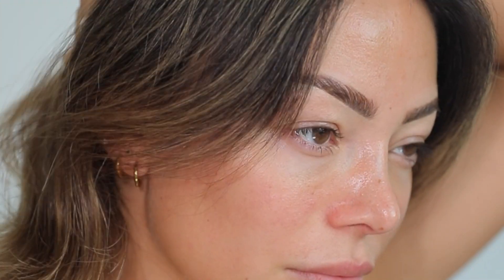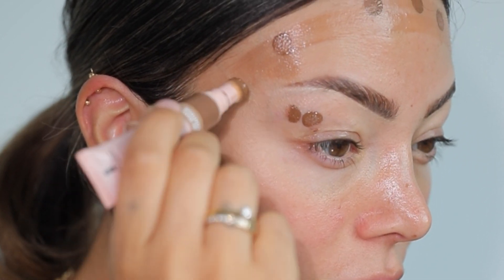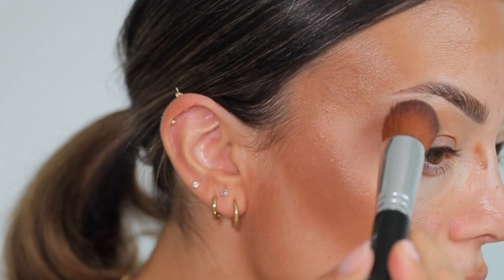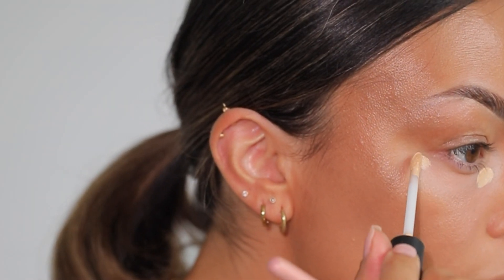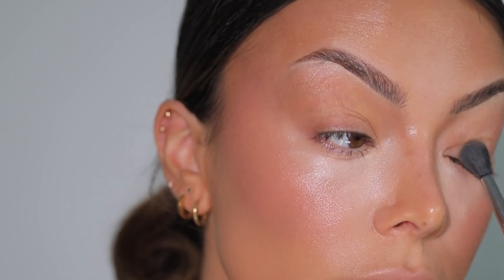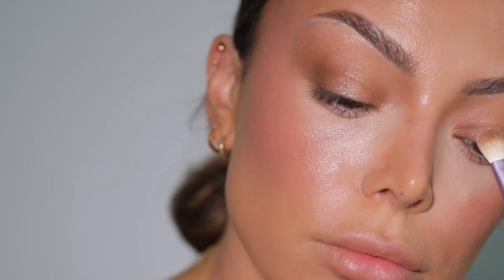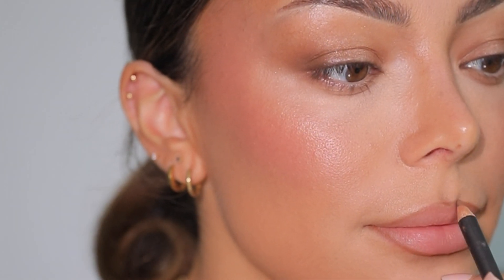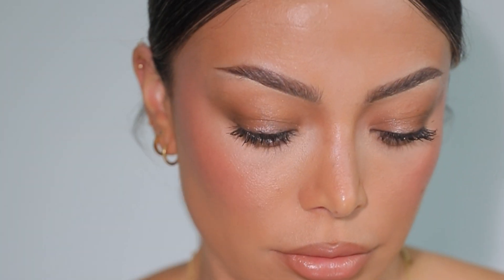Finally a very close up make up tutorial (latte make up) - Dilan Sabah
Hi loves!

I actually filmed this for Instagram but actually thought it would be perfect for Youtube as well since you guys always ask for a close up, well here's a very close up one :) hope you likeyy